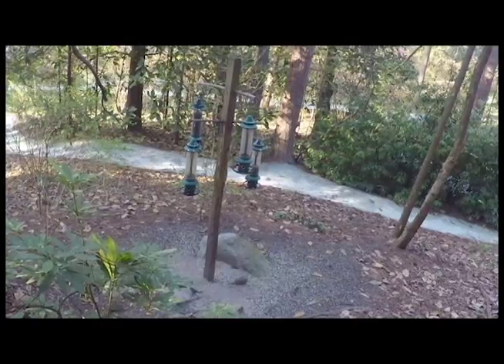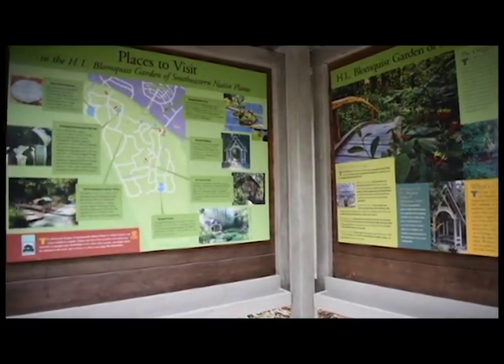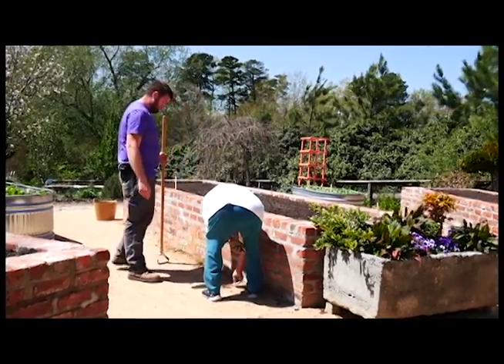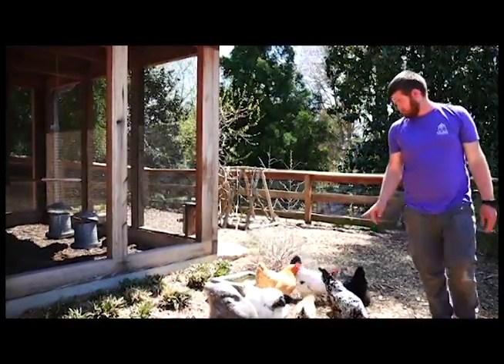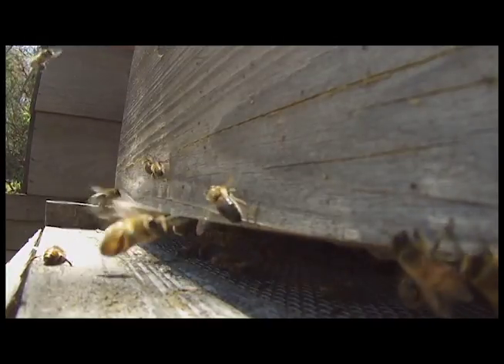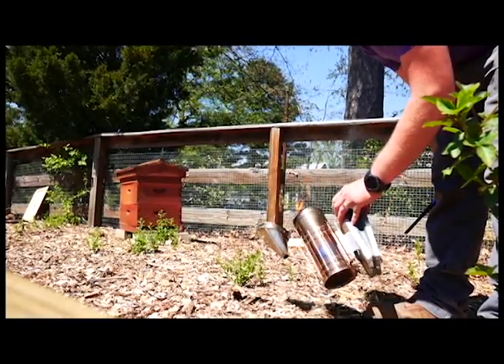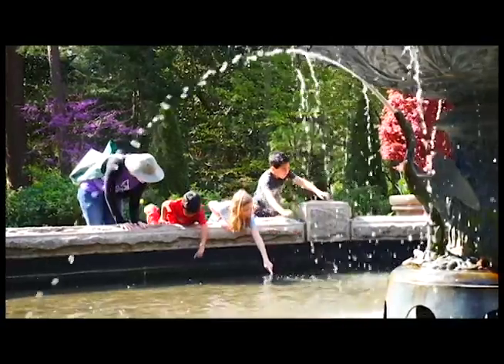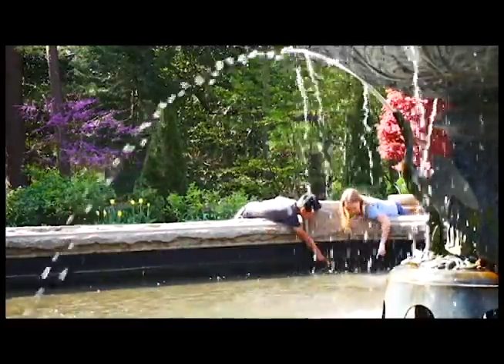Narrating Nature. Behind the Sarah Duke Gardens. 2018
Narrating Nature SarahDukeGardens. 2018. 8min. Beyond highlighting important people at the Sara Duke Gardens, this film showcases some of the aspects of the Gardens that are lesser known. For instance, the Gardens are pretty, but they are also the site of an assortment of research projects that utilize the different landscapes. We want to prioritize the exposure of these projects to larger audiences so that visitors to the Gardens can appreciate all of the value that the garden holds in regards to academia and scientific advancements.
By Michael Ong,  Elizabeth Nowlin, Anika Richter, Niall Schroder & Brandon Dawson.